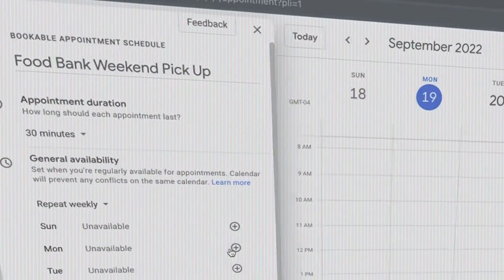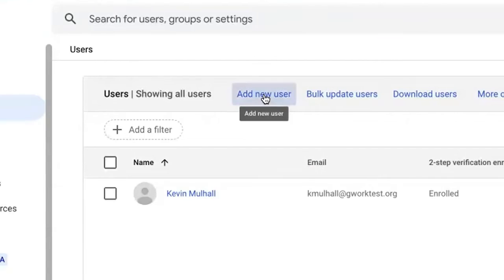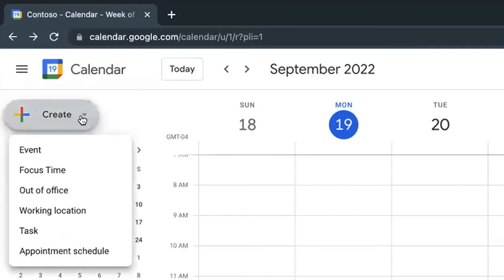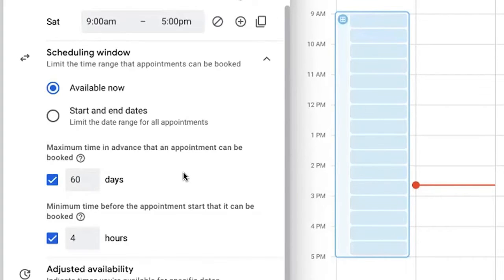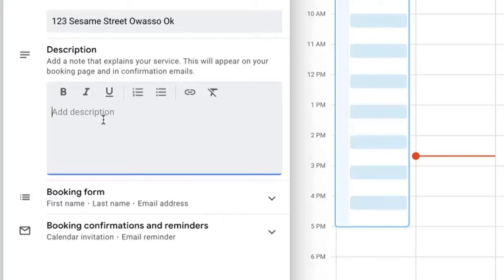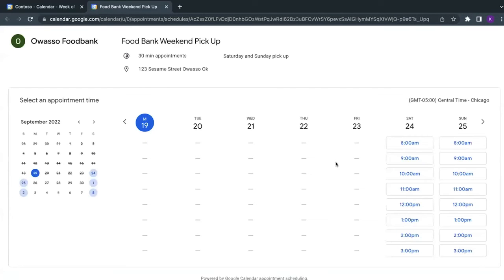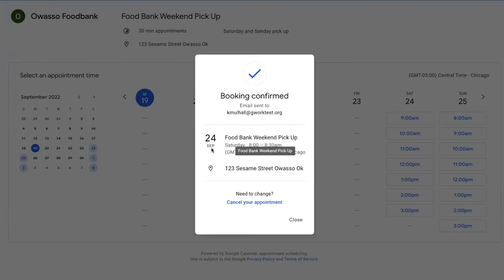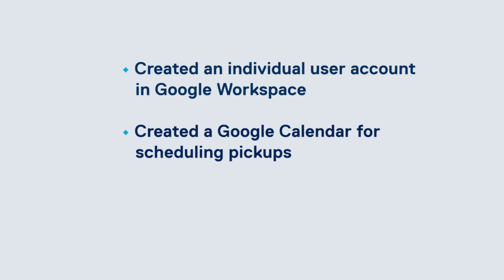How to Use Google Workspace to Schedule Food Pickup Appointments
TechSoup’s Kevin Mulhall walks us through the process of using Google Workspace’s powerful tech tools to schedule food pickup appointments for your food security organization.

In this helpful video, TechSoup will cover:
Creating an individual user account in Google Workspace
Creating a Google Calendar for scheduling pickups
Sending an invitation for scheduling a pickup

Before getting started, be sure to do the following:
Request a Google for Nonprofits account
Create an admin account in Google Workspace
Sign into the Google Workspace admin portal

Chapters
00:00 - Introduction
01:16 - Creating a new user in Google Workspace
02:48 - Creating a new appointment schedule calendar in Google Calendar
08:21 - Sending your calendar to clients so they may schedule a pickup

This video was made possible by a generous grant from the Truist Foundation.